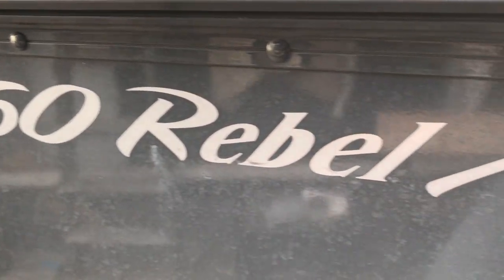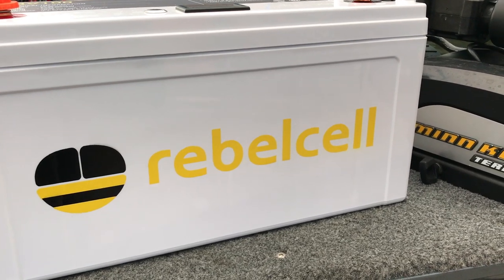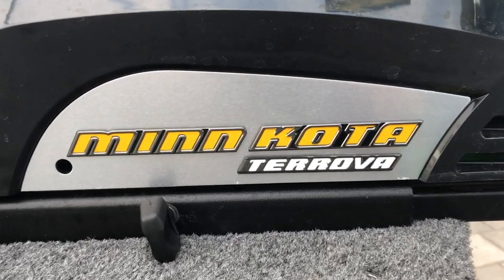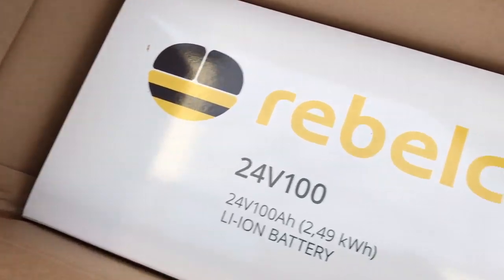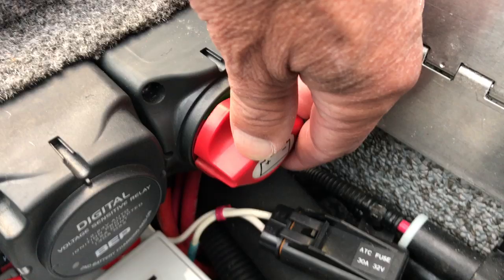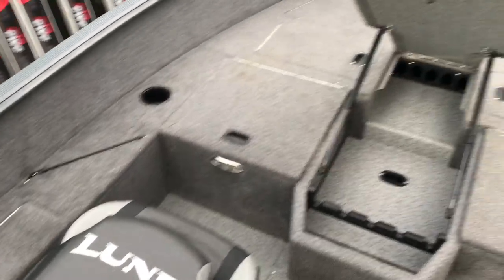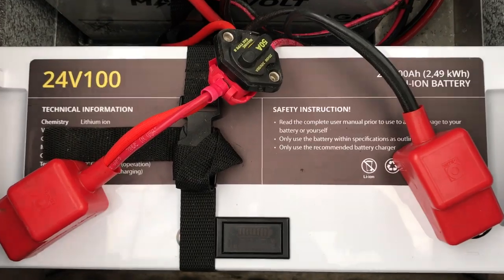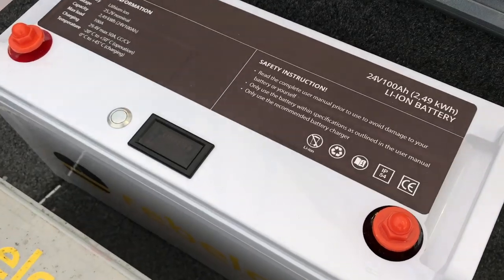🎣 ORGANIZATION PREDATORTOUR USE REBELCELL LITHIUM BATTERIES | PredatorTour 2019 | Pike Perch Fishing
They are a Dutch company, started in 2012, that is passionate about clients and quality. They engineer, manufacture and market lithium-ion batteries. Batteries that weigh less, deliver more power and are better for the environment than tradtional batteries. Batteries that charge faster, last longer and are cheaper to use.

They focus exclusively on Angling. By engaging their clients and involving them early on in our product development cycle we develop innovative products that allow our customers to do what they really want to do. So they can go "die hard" Carp or Pike fishing without worrying about whether their battery can keep up. They supply the energy to make that possible: hassle free batteries for portable waterside energy, propulsion of electric outboards and fish finders. High quality products for discerning Anglers, extensively tested in practice, that are convenient to use.
They believe that customers decide for themselves where and how they want to buy and use our products. Their products are available across all of Europe.

Something we are quite proud of.

It is their ambition to be thé portable energy supplier for Anglers in Europe.

We are Rebelcell.